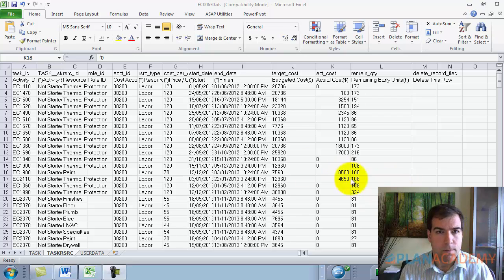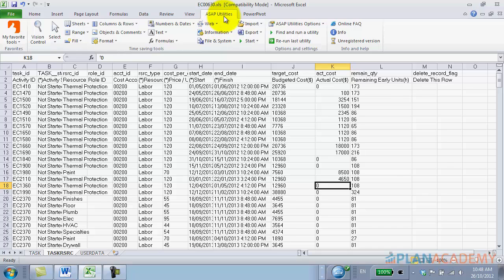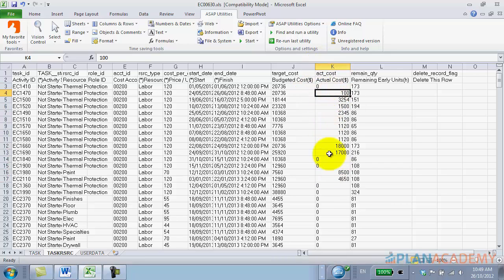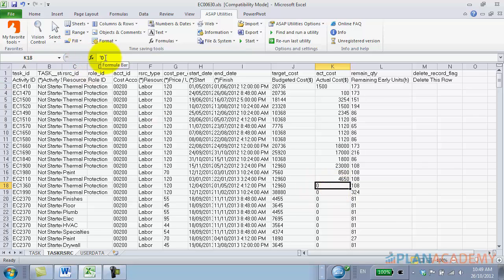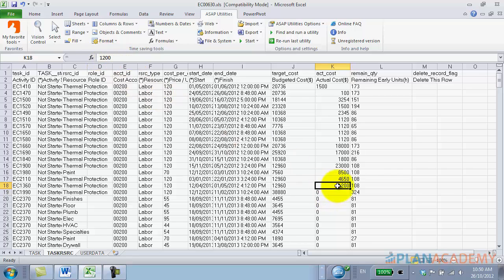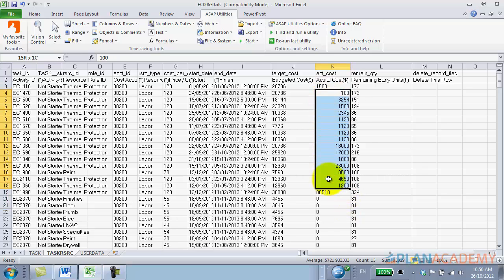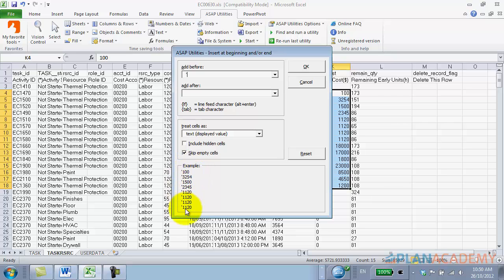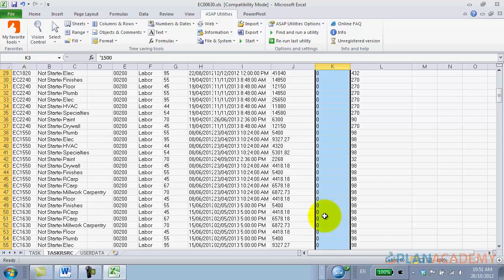Solve Primavera P6 Import From Excel Problems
In this short video, we'll show you to fix the most common problem importing excel data into Primavera P6.